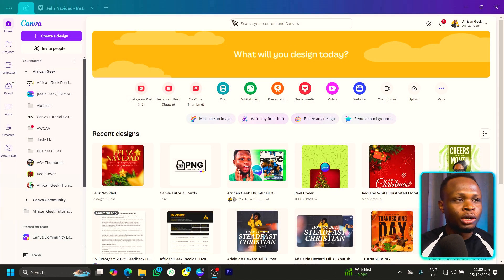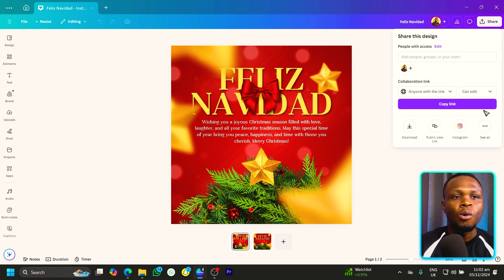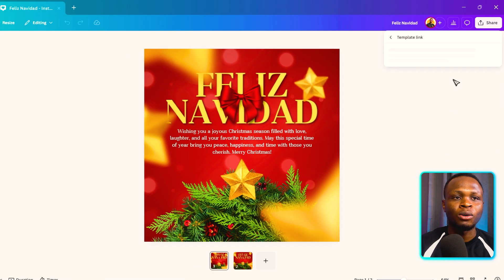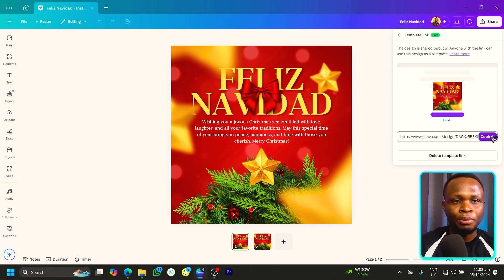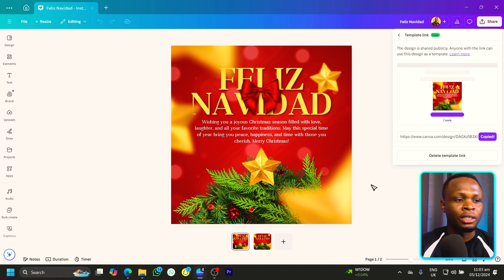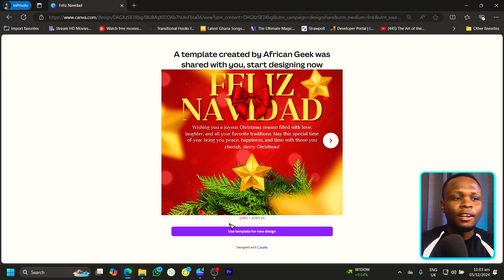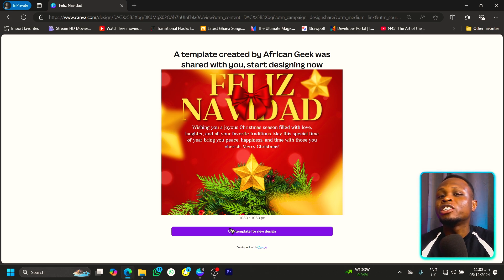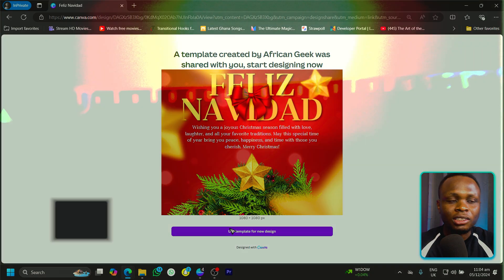Make your Canva Designs Sellable!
Learn how to share your Canva designs as templates and take your design skills to the next level! In this tutorial, we'll show you the step-by-step process of sharing your Canva designs as templates.

 No Limit to Creativity!